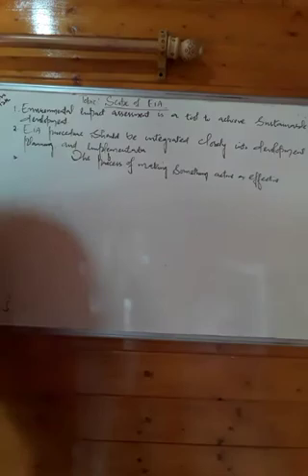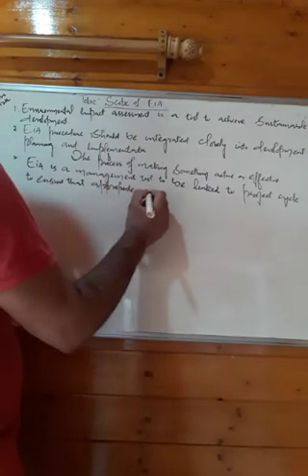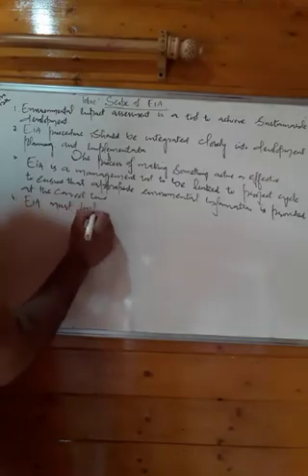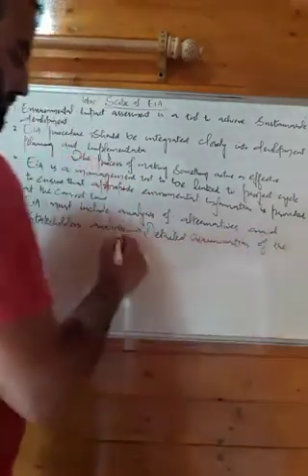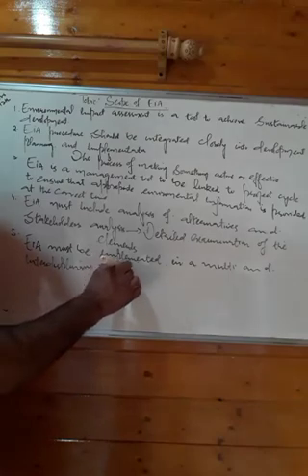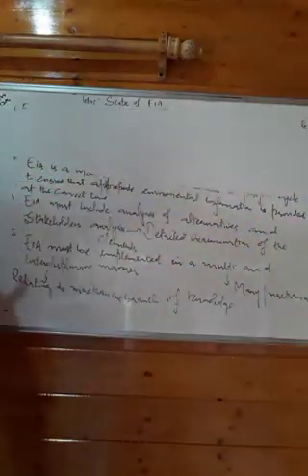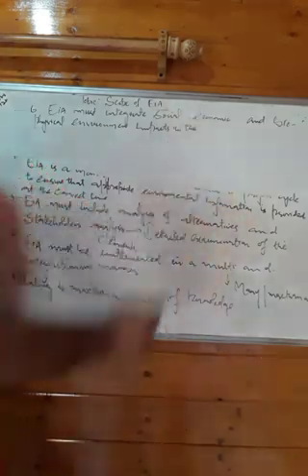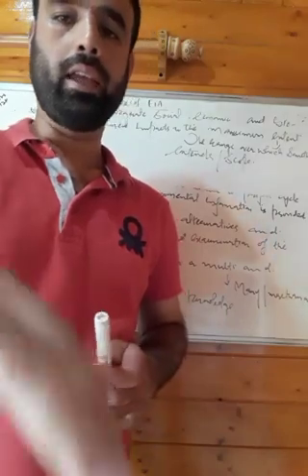Topic, scope of EIA